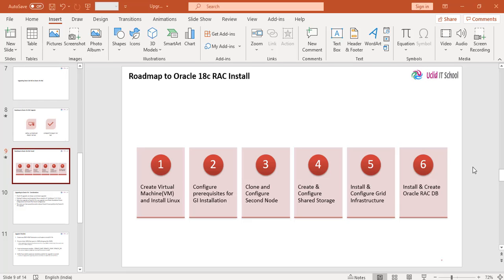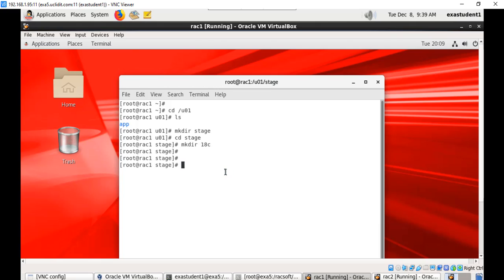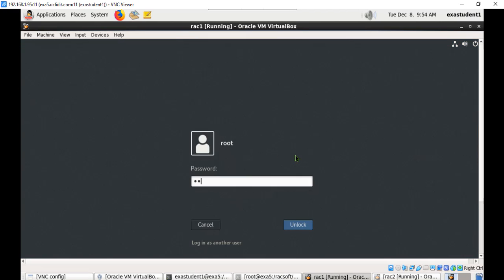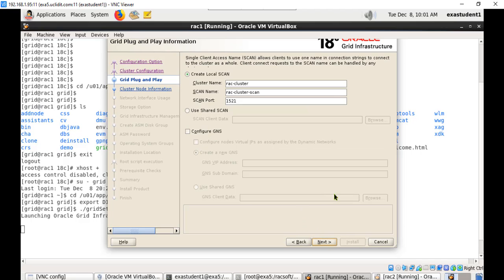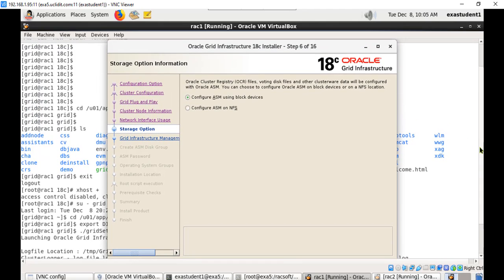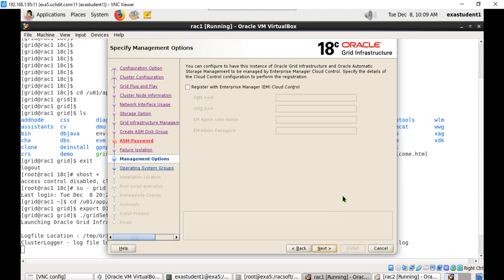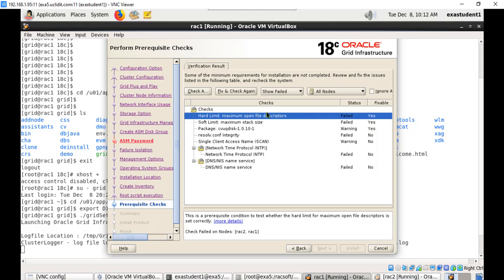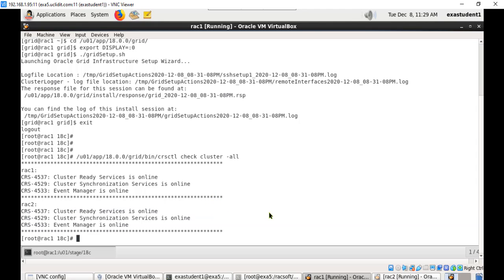05-Install, Setup Oracle 18c Grid Infrastructure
In this video, you will learn Installing and Configuring Oracle 18c Grid Infrastructure.

View more FREE videos related to Oracle Real Application Clusters(RAC) 19c and enroll in the full course